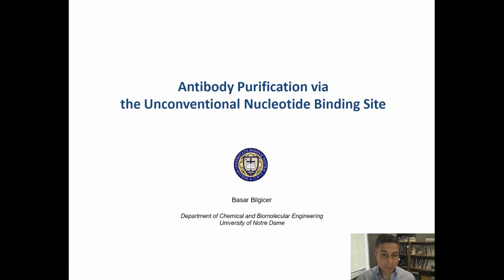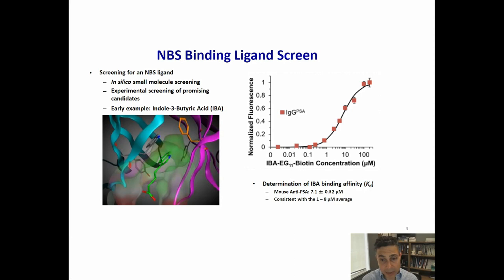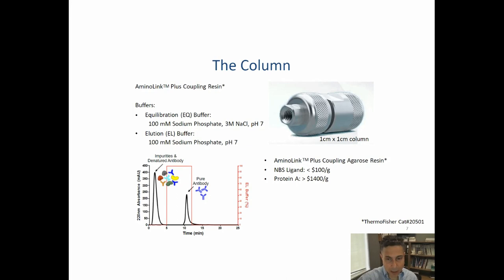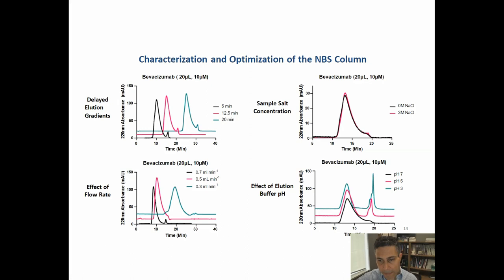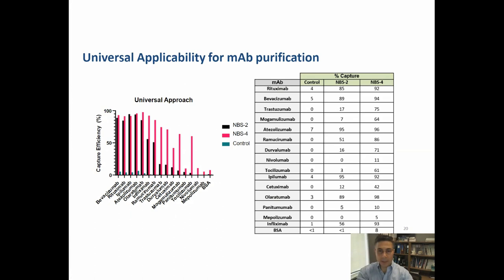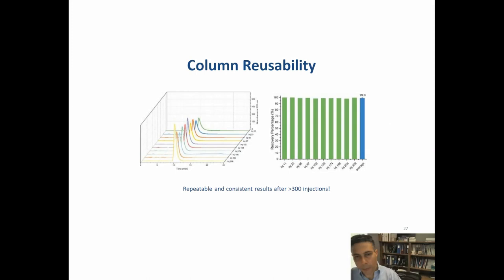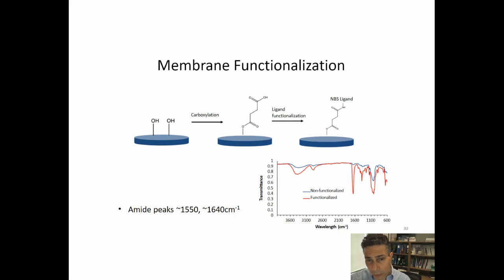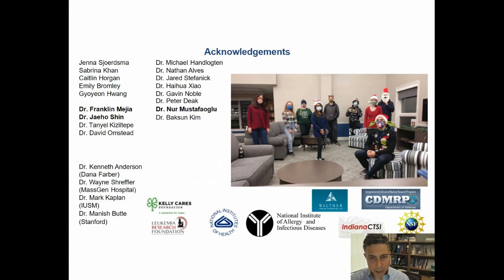Antibody Purification via the Unconventional Nucleotide Binding Site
Presented By: Basar Bilgicer, PhD

Speaker Biography: Dr. Bilgicer, after receiving his bachelor’s degree at Bogazici University, Turkey, completed his PhD studies at Tufts University in 2005, and pursued postdoctoral studies in Dr. George Whitesides’ group at Harvard University. In 2008, he started his faculty position at University of Notre Dame in the department of Chemical and Biomolecular Engineering, where he is currently holding a professor position. His research group’s primary interest lies with studying multivalent biomolecular interactions, which are very important in biological systems.

Webinar: Antibody Purification via the Unconventional Nucleotide Binding Site

Webinar Abstract: In search of the next generation chromatographic technique for antibody purification, our team has developed an affinity chromatography method using the unconventional nucleotide binding site (NBS). By generating resins that display ligands that bind to the NBS that is conserved on all immunoglobulins, we achieve purity over 99% with 99% column efficiency, supporting that NBS method provides a stable, reusable, and inexpensive alternative for purification of humanized and chimeric antibodies.

Earn PACE Credits:
1. Make sure you’re a registered member of Labroots
2. Watch the webinar on YouTube or on the Labroots